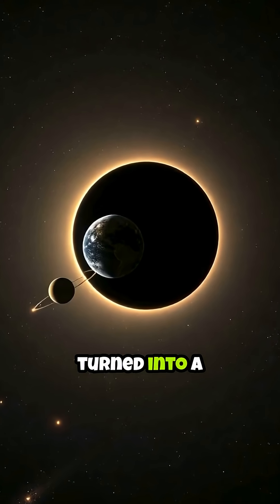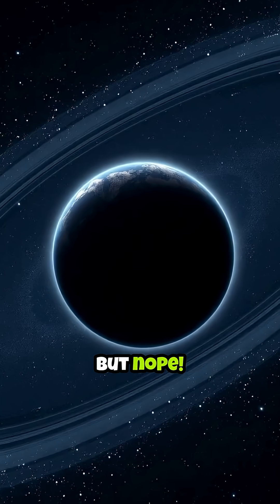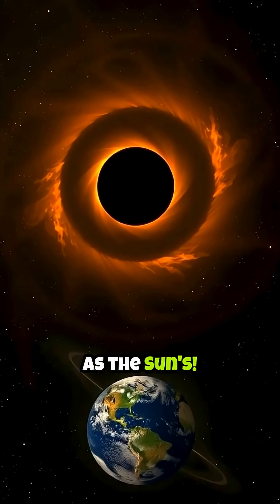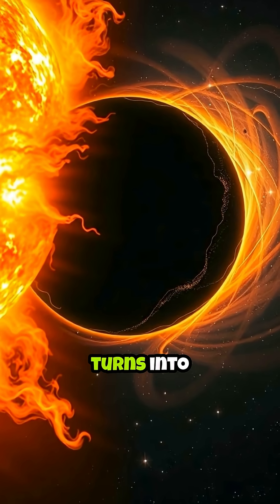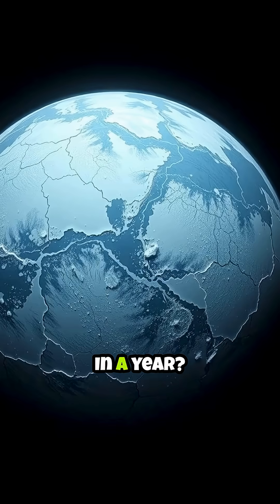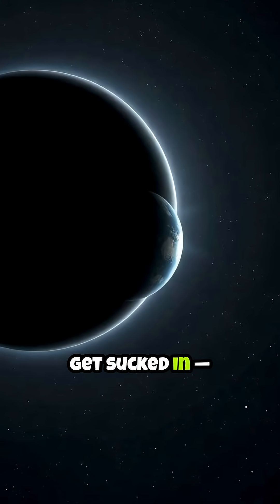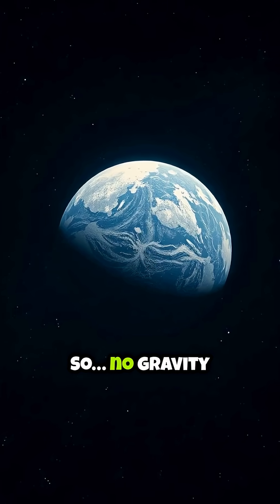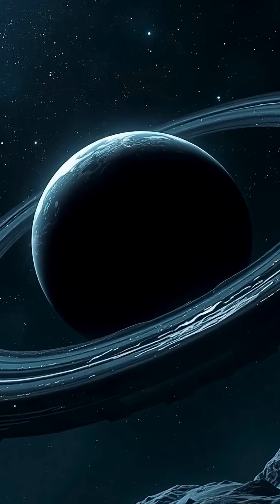What If the Sun Became a Black Hole? 🌞🕳️ (You Won’t Believe What Happens!)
What happens if the Sun turned into a black hole but kept the same mass? Spoiler: Earth wouldn't get sucked in... but something even scarier would happen... 🌍🧊